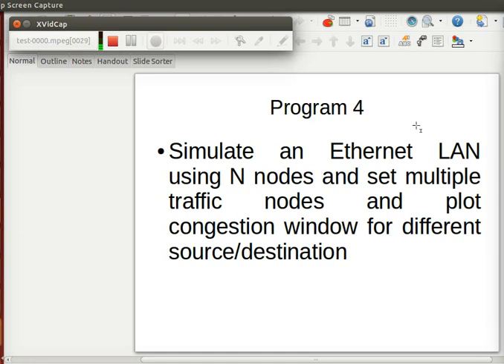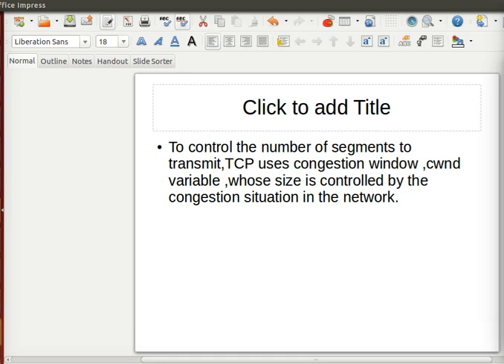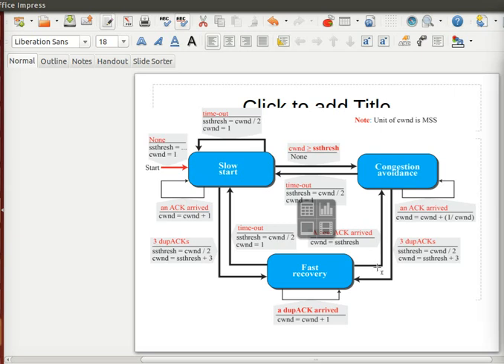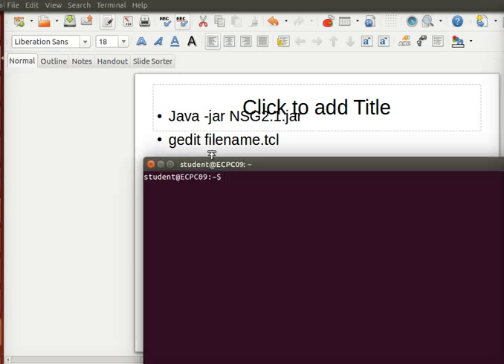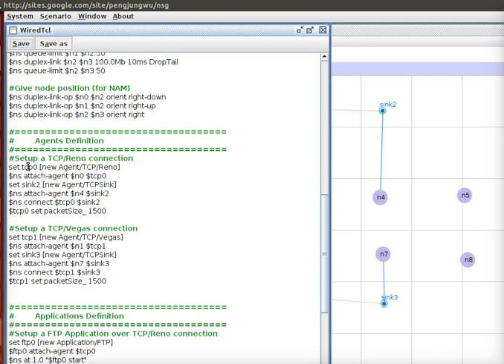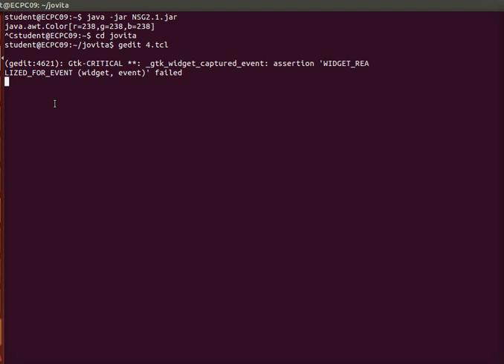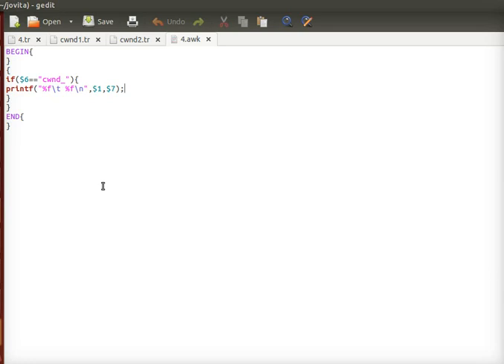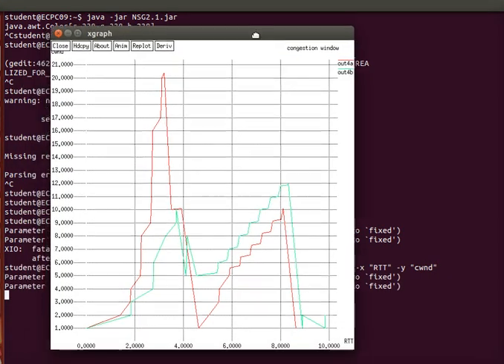6Sem-Computer network Lab-Part A-Program 4:Implement Ethernet LAN,assign multiple traffic/congestion